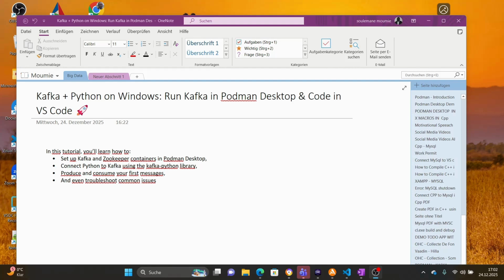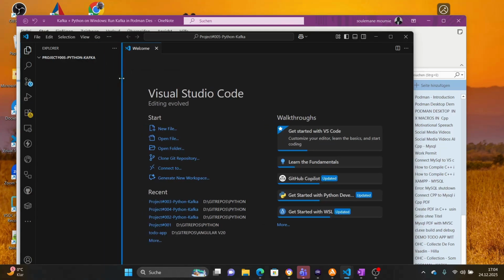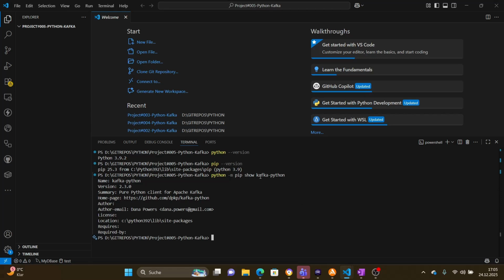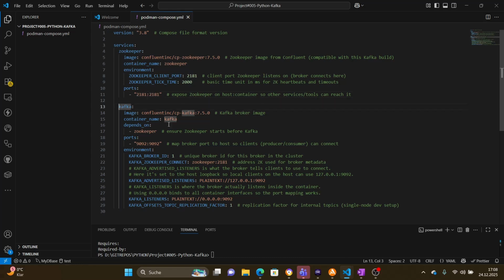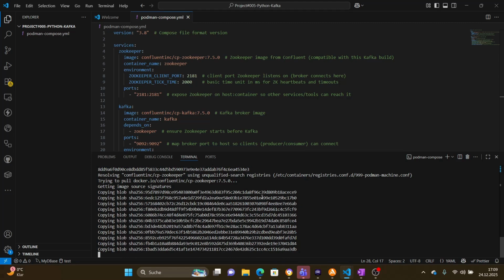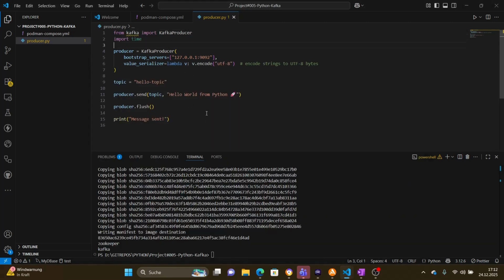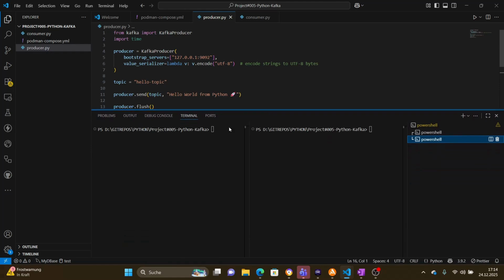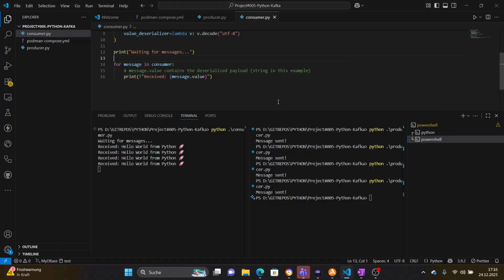Kafka + Python on Windows : Run Kafka in Podman Desktop & Code in VS Code 🚀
In this tutorial, you’ll learn how to:

- Set up Kafka and Zookeeper containers in Podman Desktop,
- Connect Python to Kafka using the kafka-python library,
- Produce and consume your first messages,
- And even troubleshoot common issues